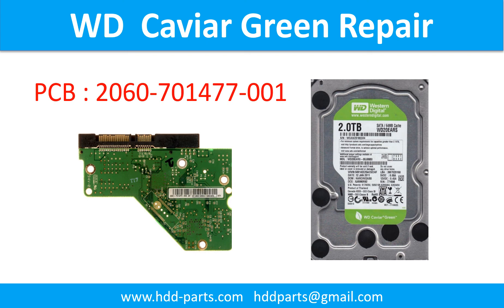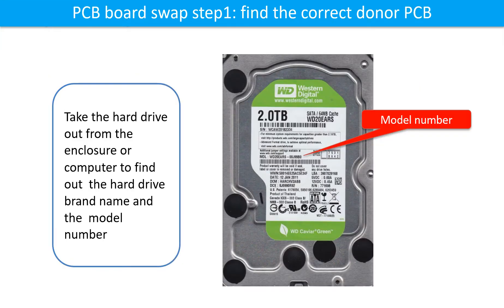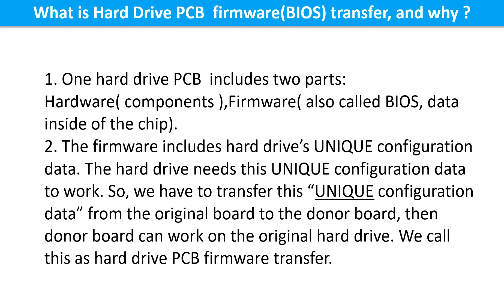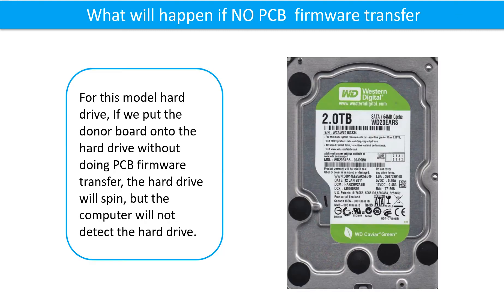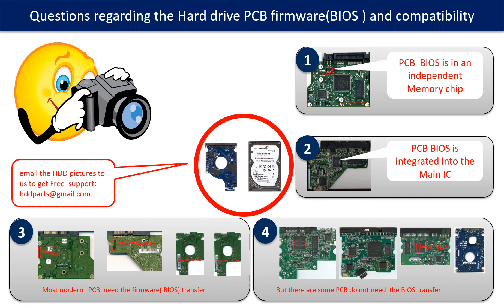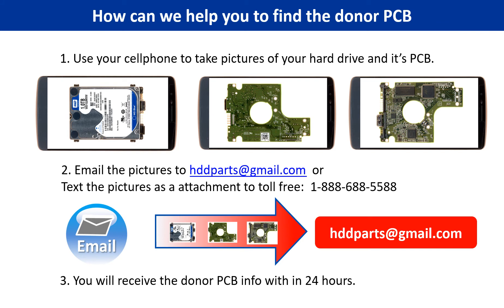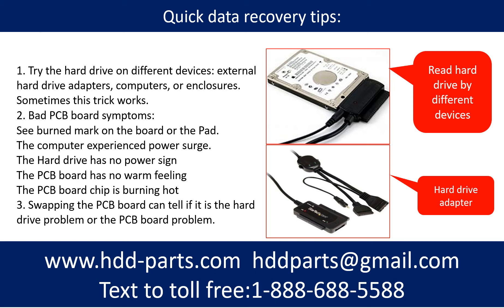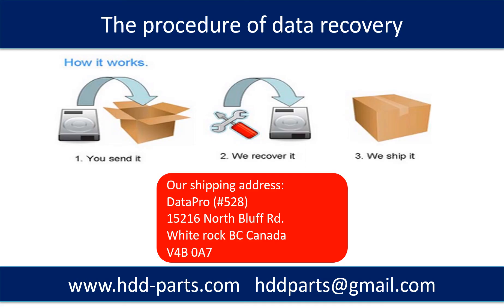WD WD6400AAKS WD20EARS WD5000AAJS WD5000AAKS WD5000AADS 2060 7014877 001 repair data recovery